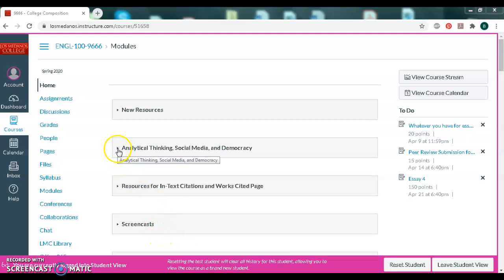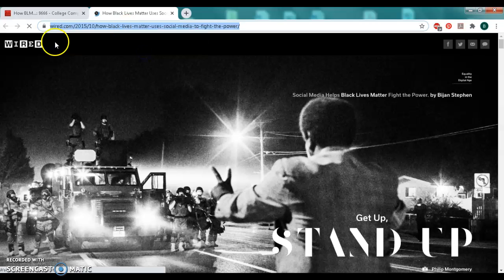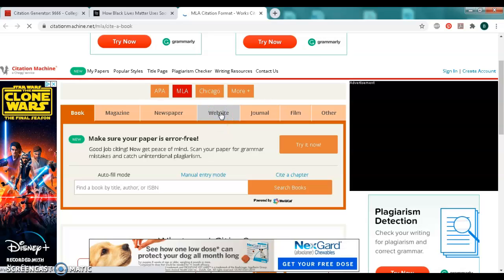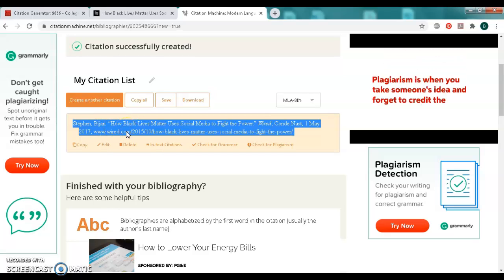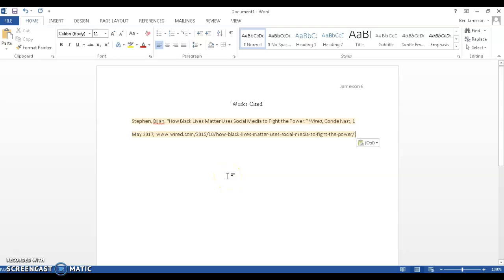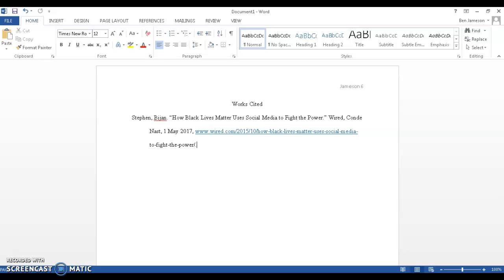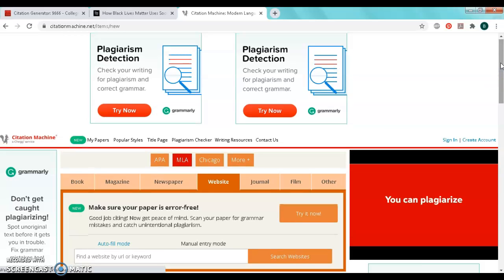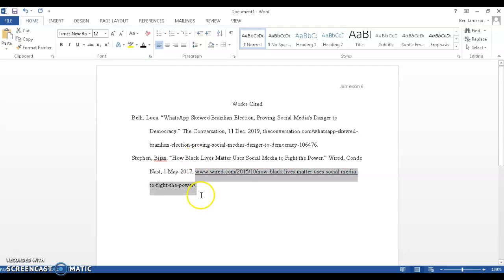Works Cited Ultimate Life-Hack